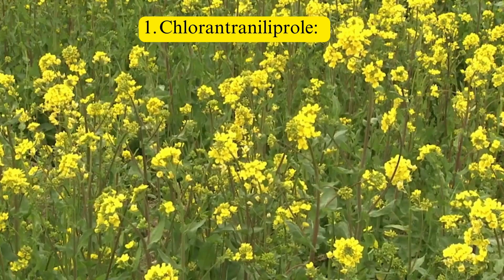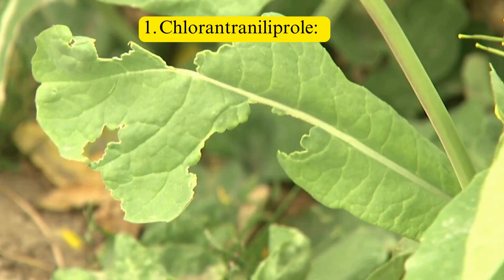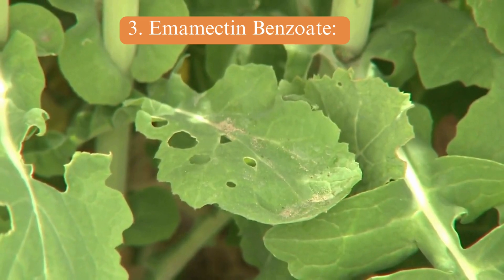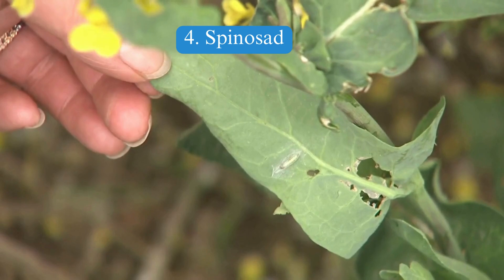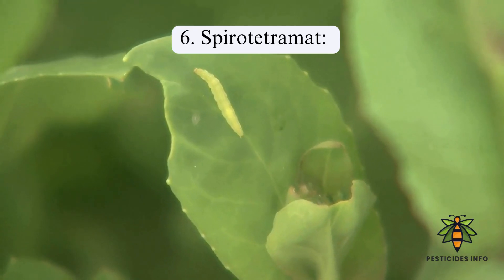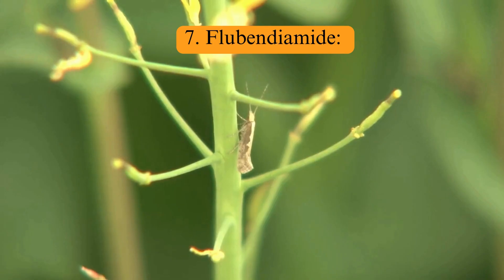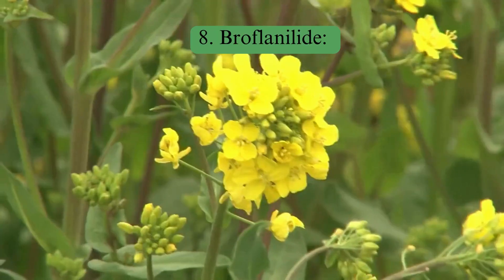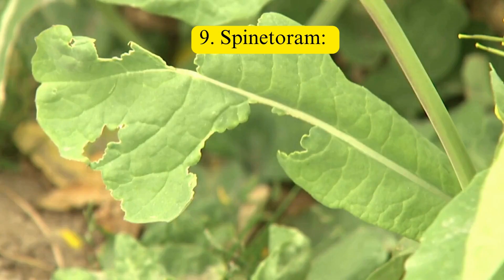Diamondback Moth Control: Effective Methods & Latest Insecticides